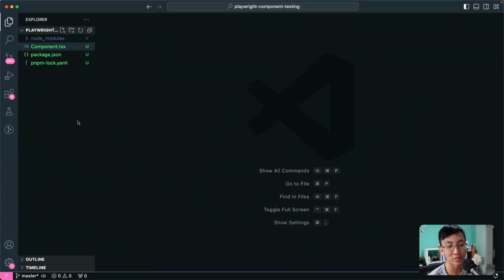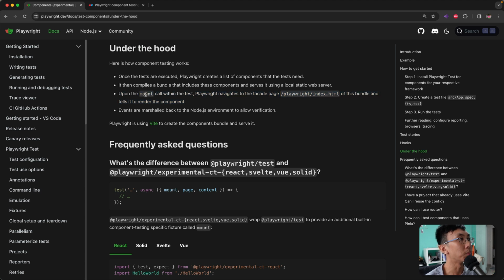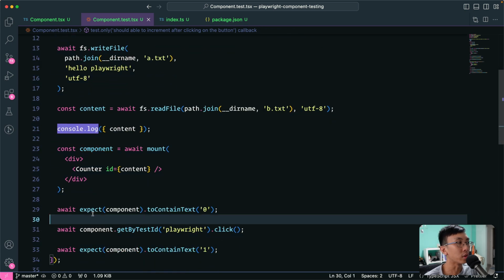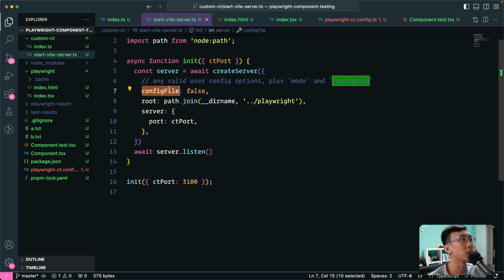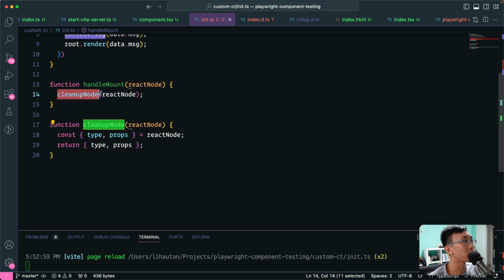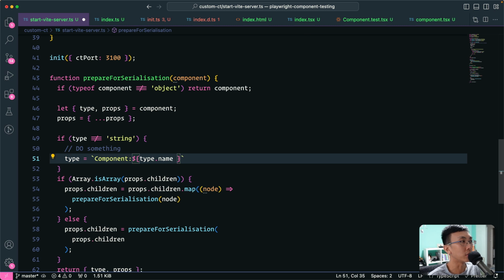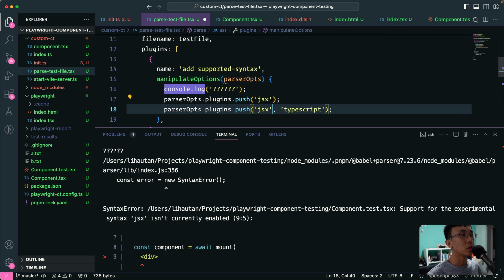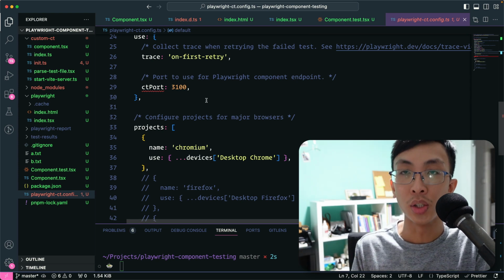I spent the entire afternoon trying to reimplement Playwright Component Tests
Playwright Component Tests is an experimental feature of Playwright.
Captivated by how it works, I challenged myself to reimplement it myself. Join me as I explore the intricacies of this feature and share my experience of bringing it to life.

00:00:00 Introduction
00:04:36 Part 1 - Writing a Playwright Component Tests
00:19:37 Part 2 - How it works
00:40:10 Part 3 - Reimplement Playwright Component Tests